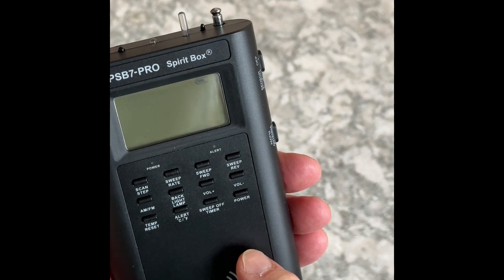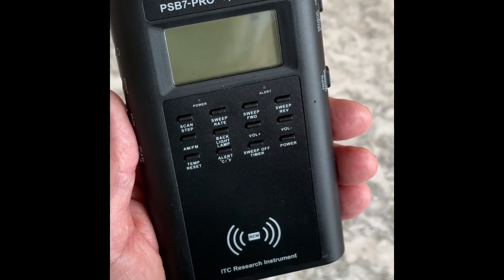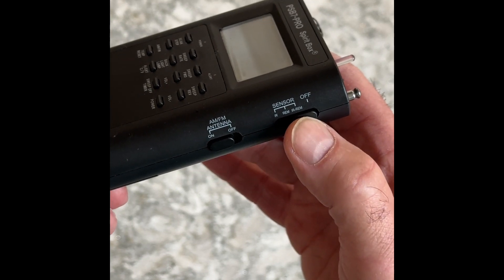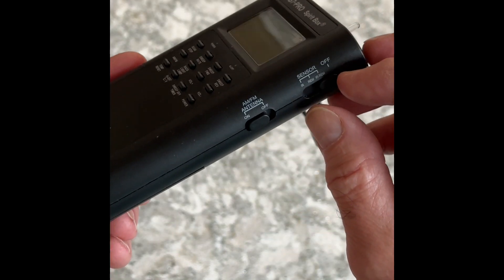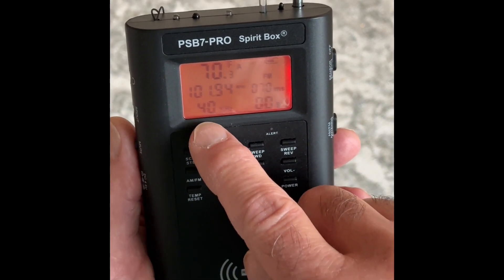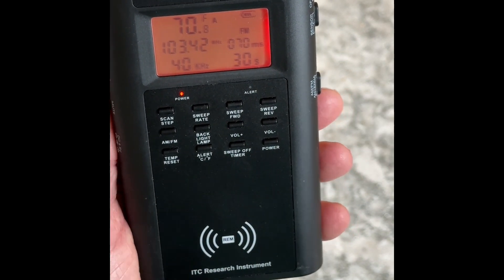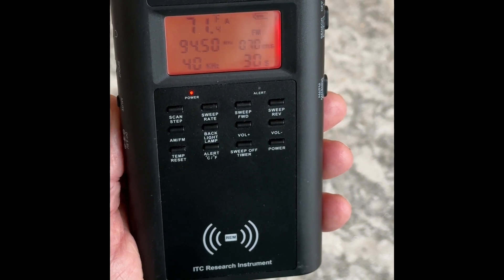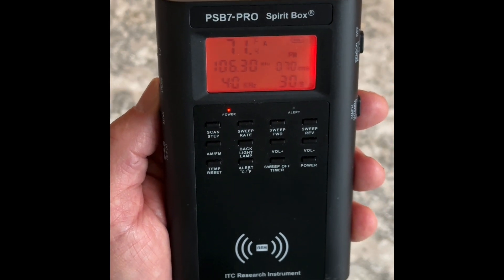Application Note #1 - How To Properly Use The PSB7-Pro Trigger Sensor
How to properly use the PSB7-Pro Trigger Sensors.